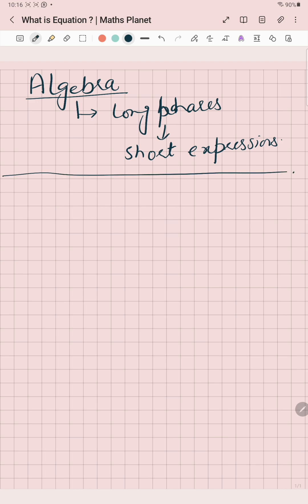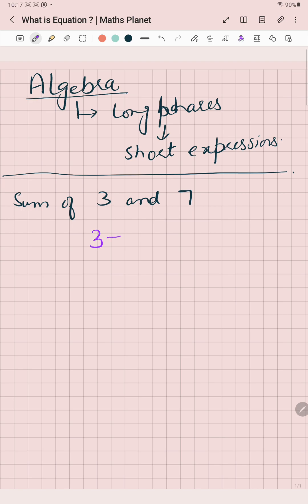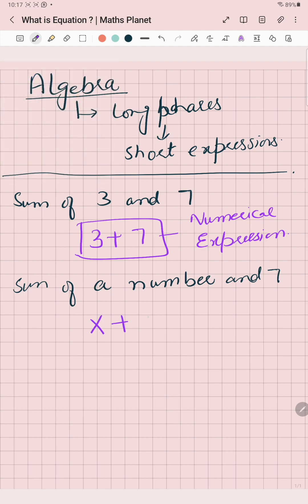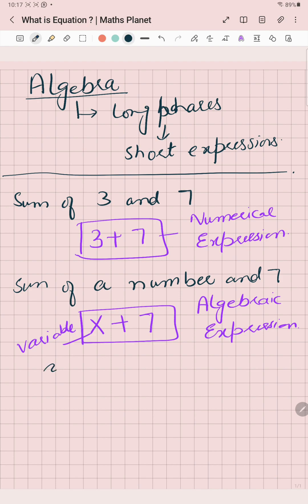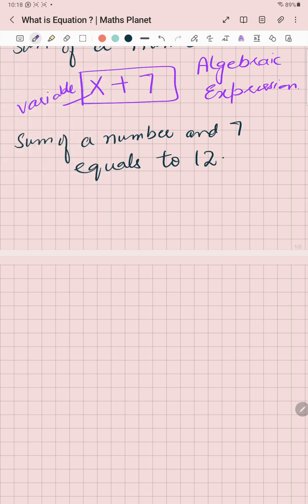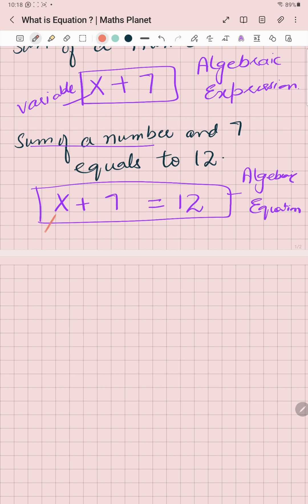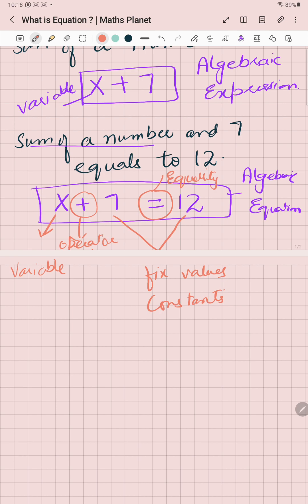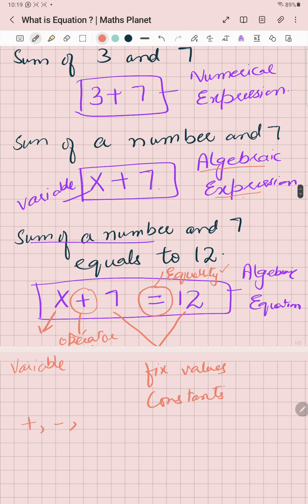What is equation? | Mathematics Planet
Welcome to Mathematics Planet! In this video we'll explore mathematics, providing comprehensive solutions to common math problems. after watching this video you are able to understand What is equation?
What is numerical expression?
What is Algebraic Expression? Whether you're a student, parent, or educator, this tutorial is designed to make math concepts more accessible and help you excel in your studies.

🔍 **Stay Curious**: Math should be an exciting journey, not a roadblock. Explore our channel for more math-related content, and if you have questions or topics you'd like us to cover, drop them in the comments section.